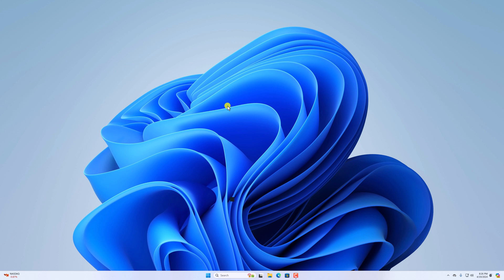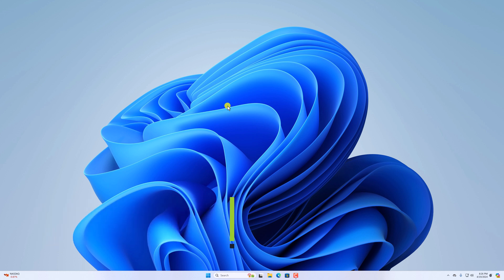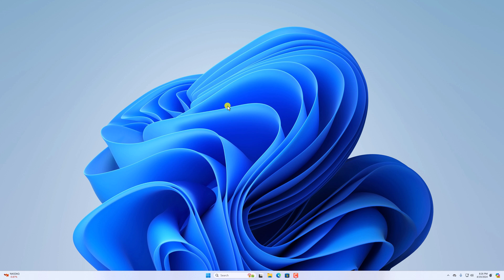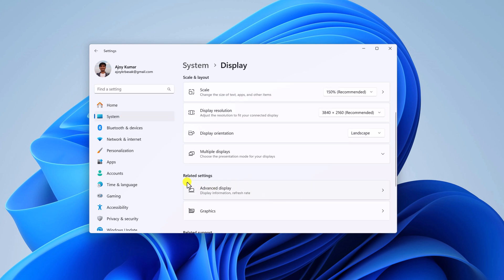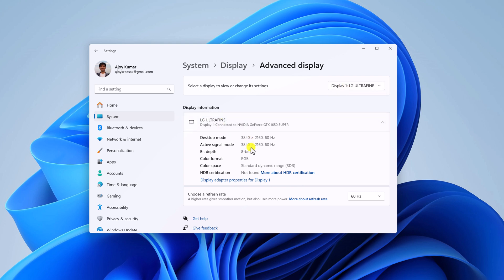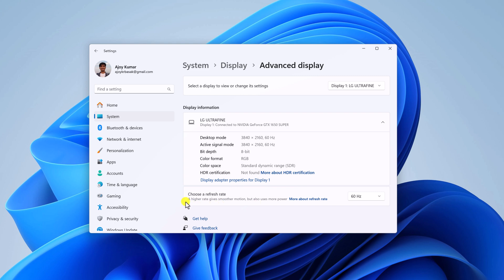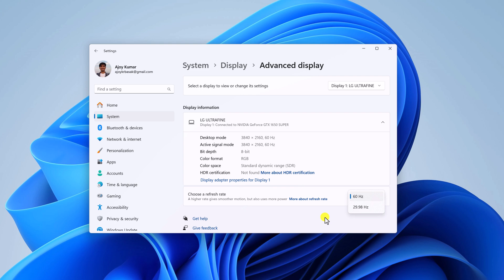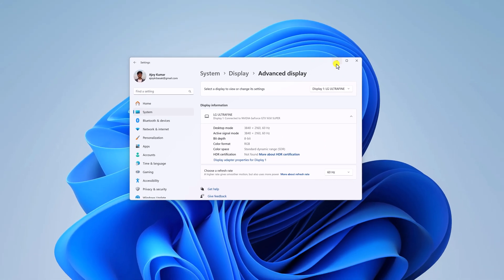How to Enable Dynamic Refresh Rate on Windows 11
"In this video, we are going to learn how to enable Dynamic Refresh Rate on Windows 11. If your display monitor supports a variable refresh rate, then you can enable a dynamic rate, and it will change according to the display content. Here's a quick video on it.